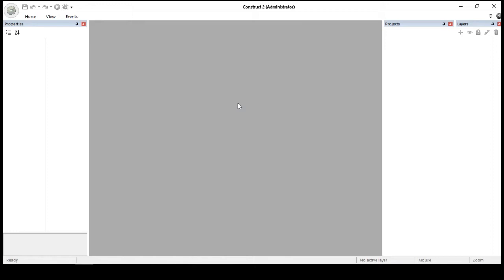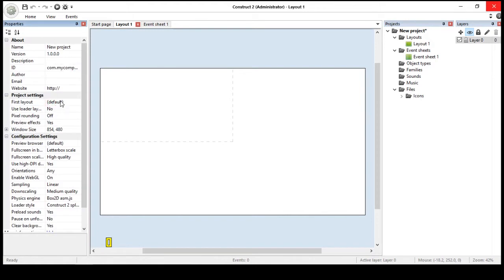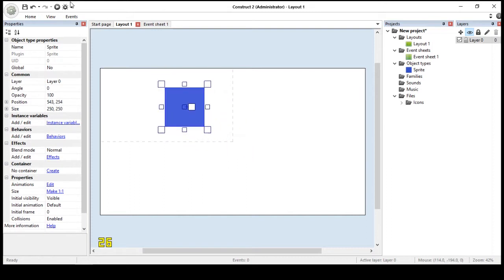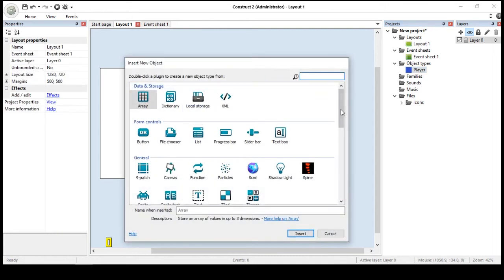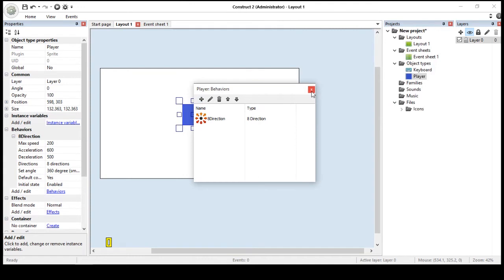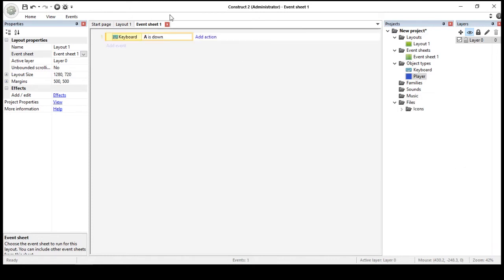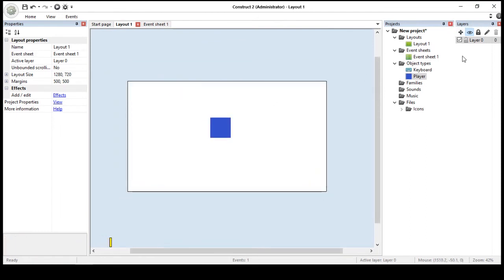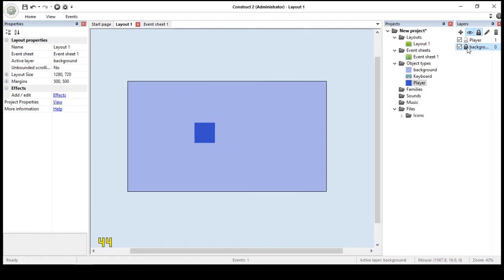Basic knowledge of construct 2 | Introduction to Construct 2 | Tutorial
hello, in this video i will show you what i think basic thing you need to know before start develop in construct 2.

leave a comment what do you think, am i missing something, or if you have a question
thank you everyone, have a nice day.